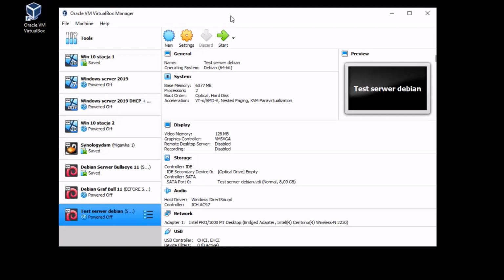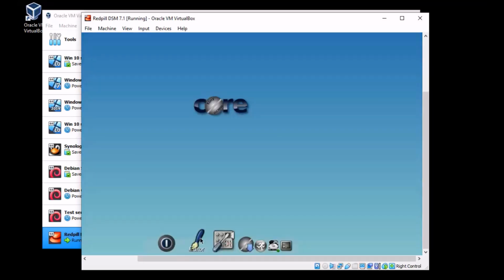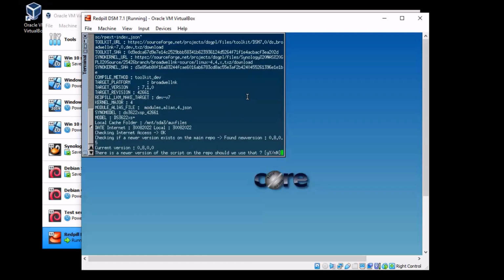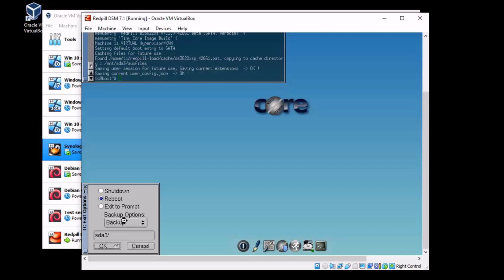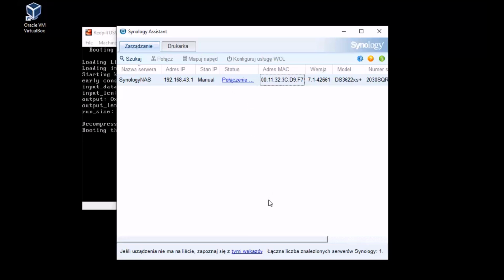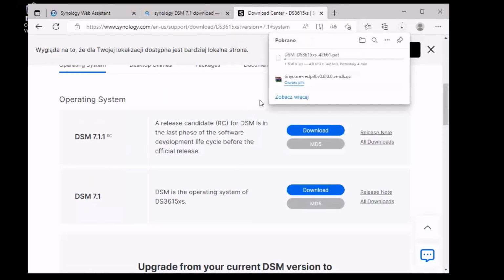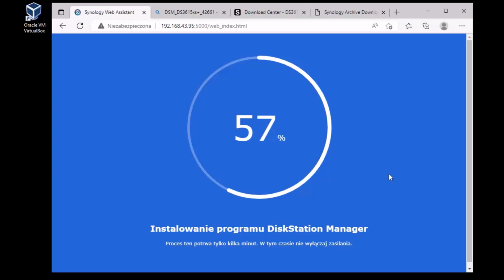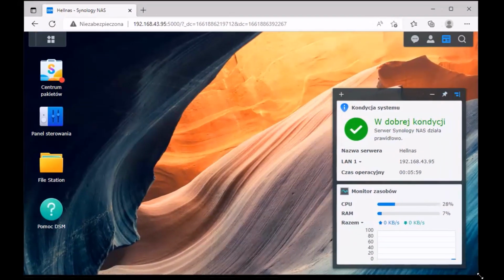Xpenology DSM 7.1 Install on Virtual Box - REDPILL - TINYCORE